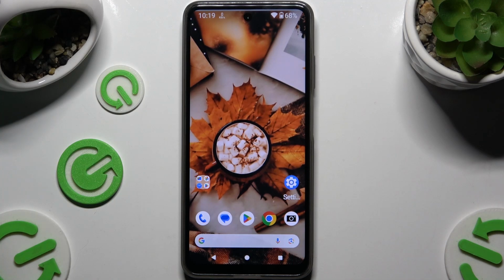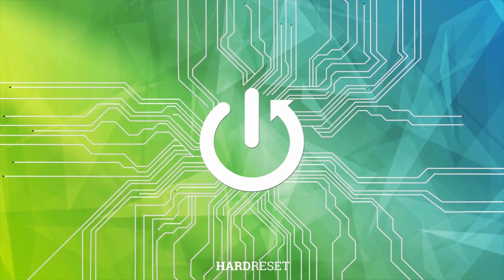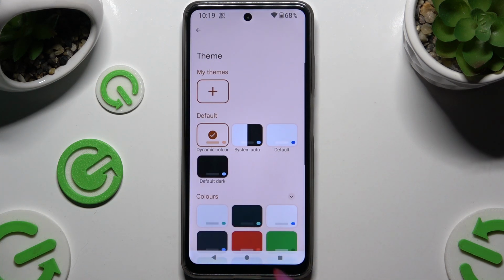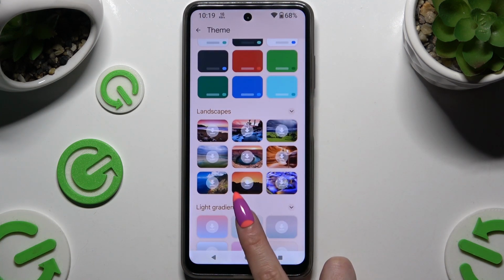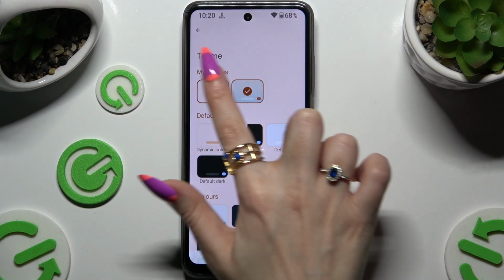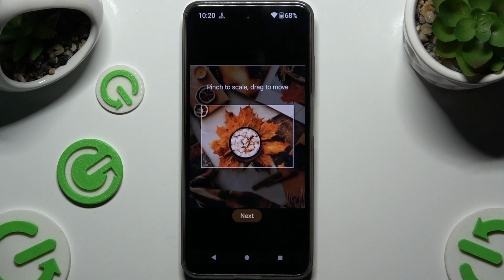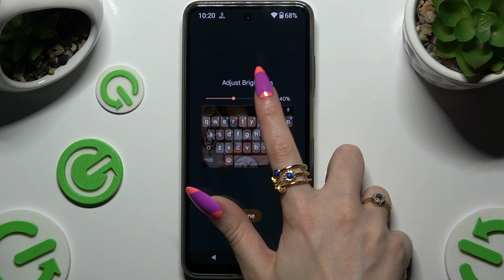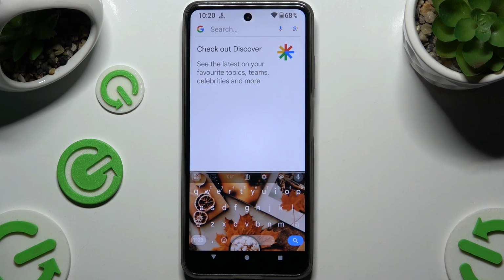How to Change & Customize Keyboard Theme on HMD Fusion - SwiftKey and Gboard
Now, you can learn how to change and customize the keyboard theme on your HMD Fusion  phone using popular apps like SwiftKey and Gboard keyboards. We walk you through the steps to personalize your typing experience with different themes, colors and designs. So watch now and discover how to make your keyboard truly your own!

How to change keyboard theme on HMD Fusion? How to customize keyboard theme on SwiftKey? How to apply a new theme on Gboard? How to personalize my keyboard settings?